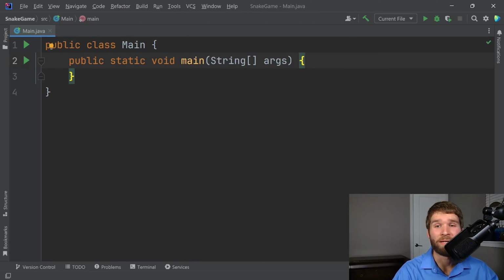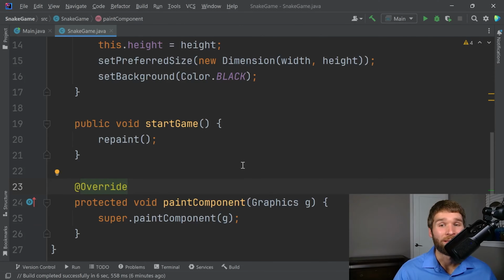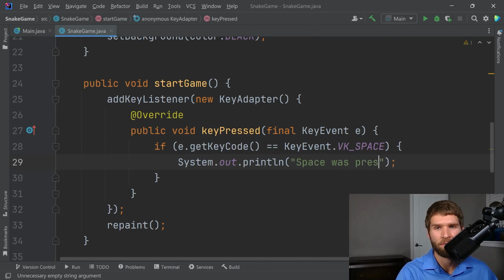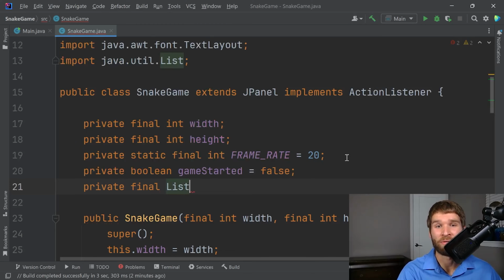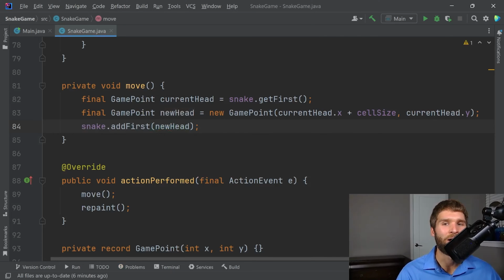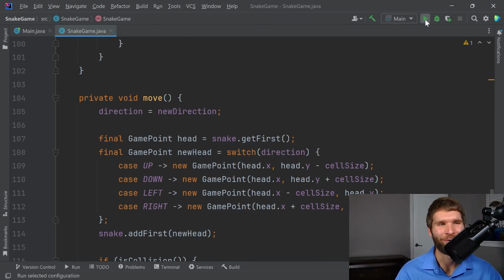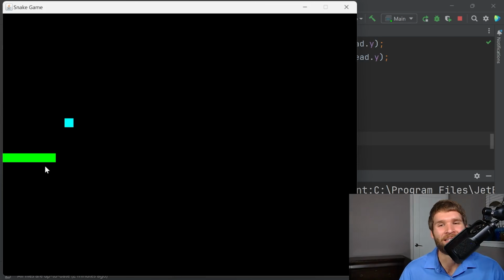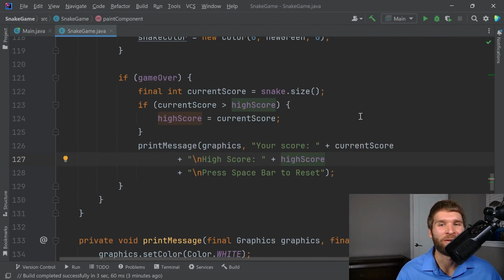Building a Snake Game in Java: A Complete Walkthrough - Java Programming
In this video, we'll go through some code for building our own custom snake game using the Java Swing API. Hope you like the video!